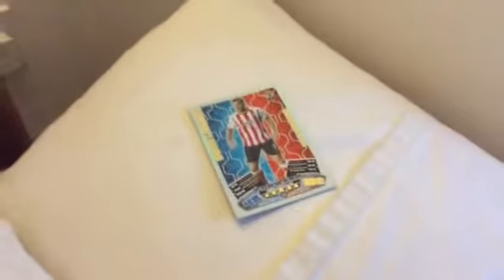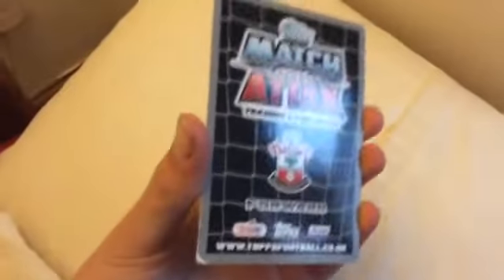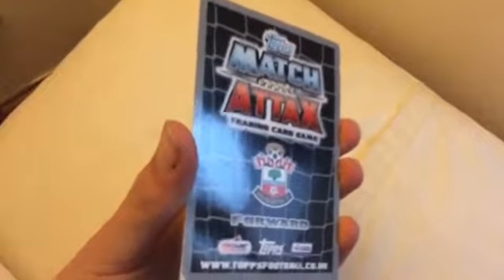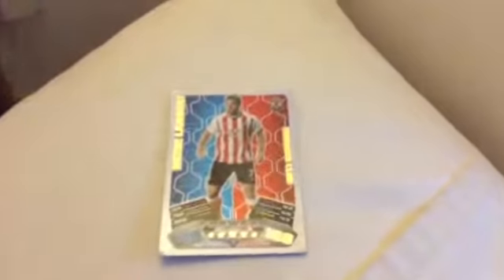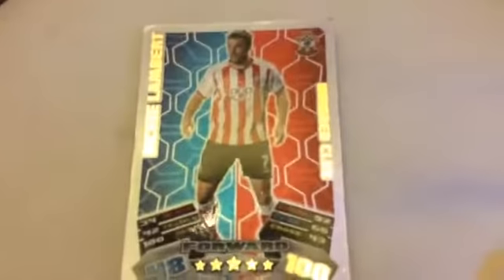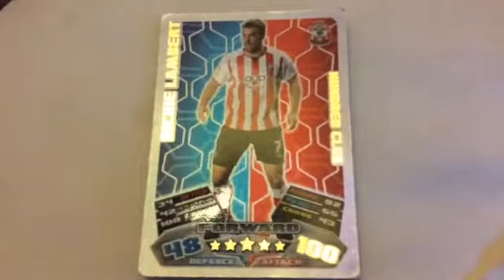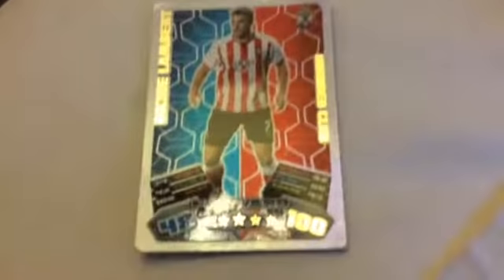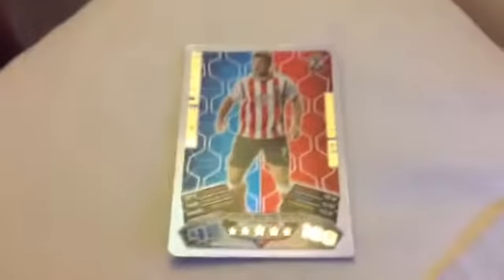Rickie Lambert hundred club!!! 2011/12 Championship collection